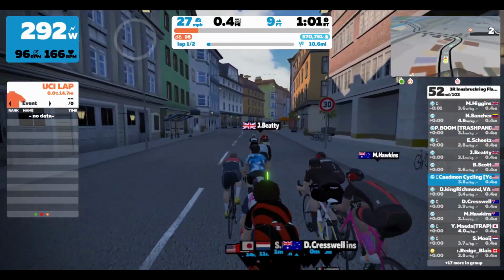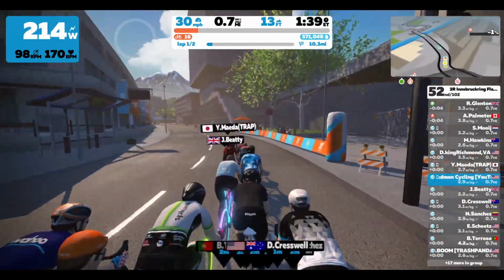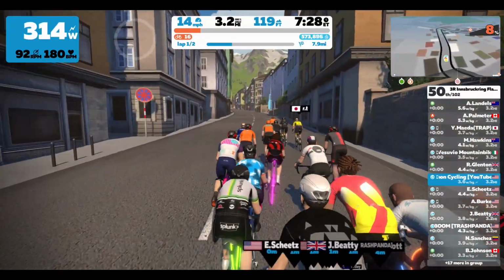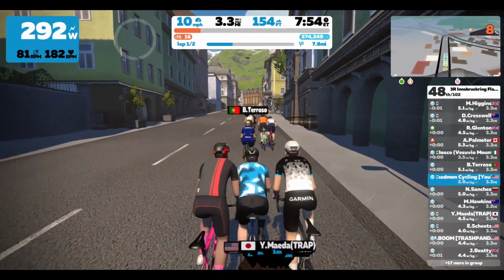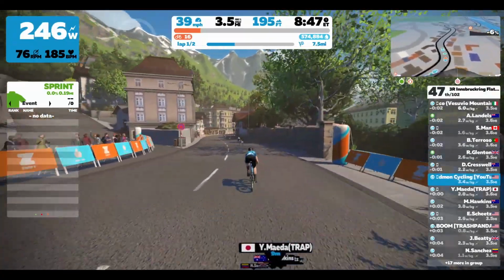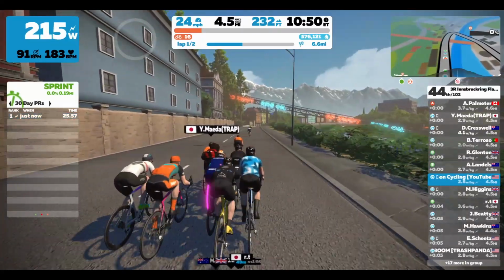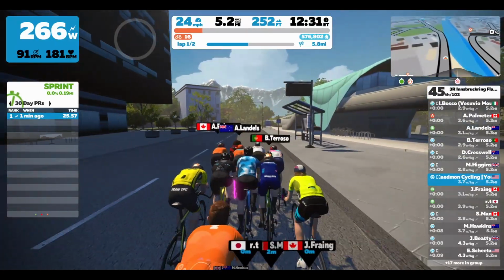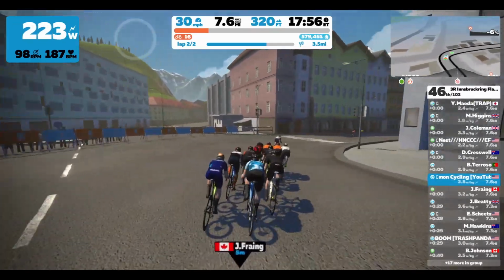First Zwift Power Cat C Win! // Innsbruck Flat Race // Zwift Racing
Race breakdown of my first Zwift Power win at the Innsbruck Flat Race. This two-lap 11 mile race features two climbs up the Leg Snapper, but is ultimately very flat otherwise. The race includes riders from all categories and I manage to find myself in a group with all Cat C and Cat B riders, ultimately bringing home the Cat C victory in Zwift Power! My average power output was 251 Watts (3.4 w/kg) which is also a personal best!

Zwift is an online video game for cyclists and runners. With a smart trainer and a bike, any cyclist can enter the virtual world and compete against other riders from around the world. Zwift has many maps, consisting of mythological worlds and real-life cities. Each rider can decide to ride around solo, with friends, or even join a race against similar-level cyclists from around the world. On this channel, my goal is to share the world of Zwift! I hope you all enjoy exploring Zwift as much as I do.

My Setup
HR Monitor
Trainer Mat
ANT+ Dongle
Microphone: Blue Yeti
On-bike Pump
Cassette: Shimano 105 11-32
Trainer: Wahoo Kickr Core
Trainer Bike: Cannondale Synapse
Zwift Bike: Ribble Endurance